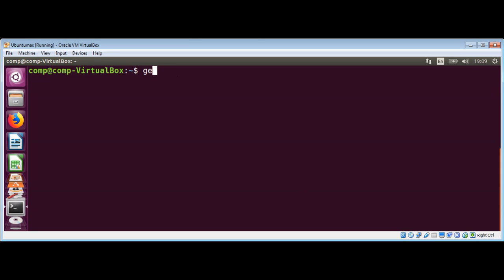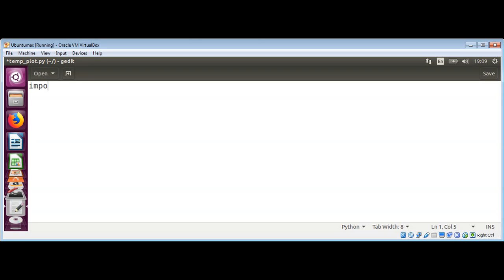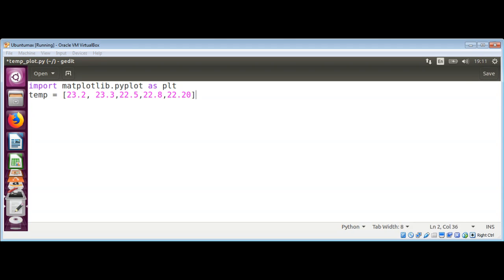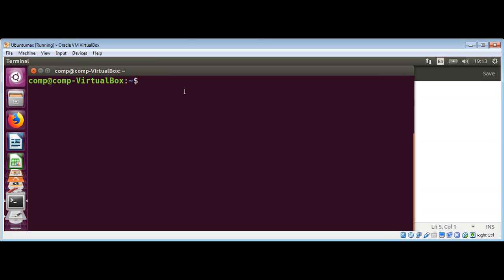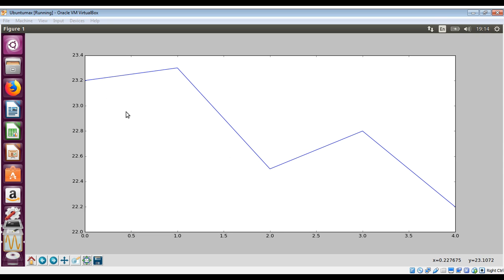Matplotlib to draw line plot in python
In this video we will use Matplotlib to draw line plot in python.